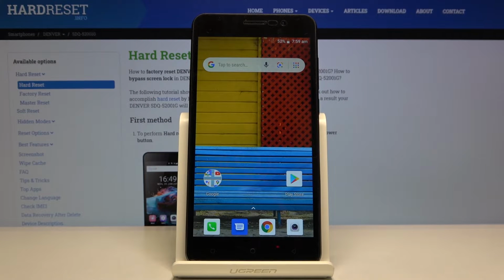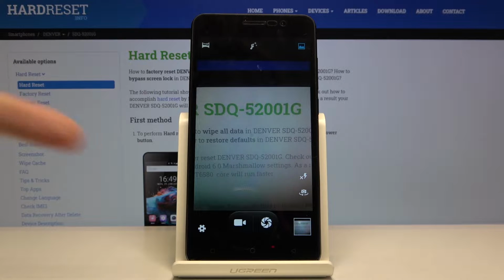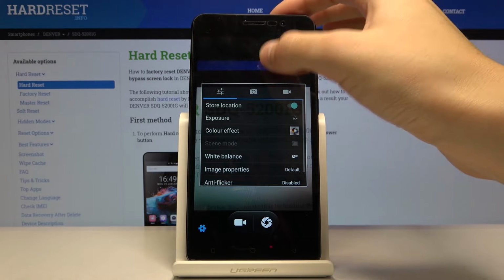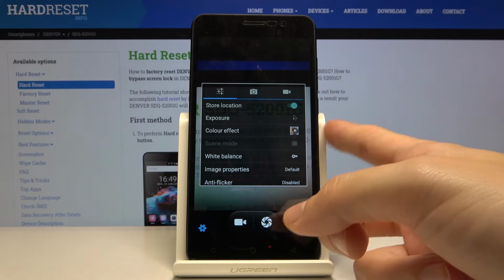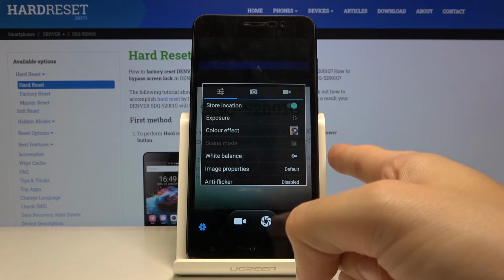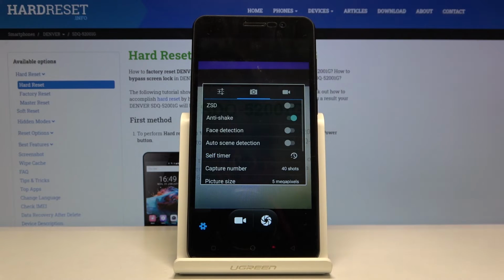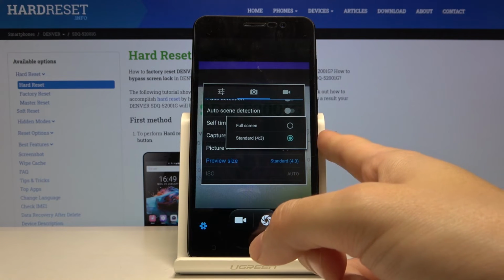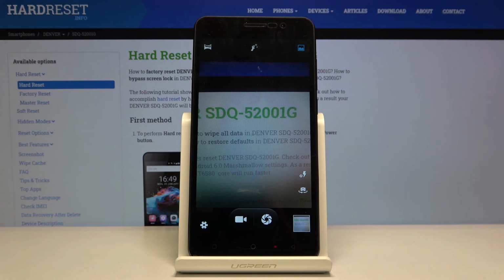Denver SDQ-52001G Camera Tricks & Tips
If you are wondering how to take better photos on the Denver SDQ-52001G, what interesting options are hidden in this camera, how to use certain features or what tips will improve the quality of your photos, then be sure to watch this video to the end. We'll check out each camera feature in detail and show you the best options for this device.

How to take better photos on the Denver SDQ-52001G? Does the Denver SDQ-52001G have hidden features in the camera? How to zoom on the Denver SDQ-52001G phone? What is the maximum zoom on the Denver SDQ-52001G? How to change the brightness of the camera on the Denver SDQ-52001G? How to change the function of the volume keys on the Denver SDQ-52001G? How to make a series of the photos on Denver SDQ-52001G? How to take photos with more detail on Denver SDQ-52001G? What kind of lenses does the Denver SDQ-52001G have? Does the Denver SDQ-52001G take good photos? What are the most interesting camera modes on the Denver SDQ-52001G?